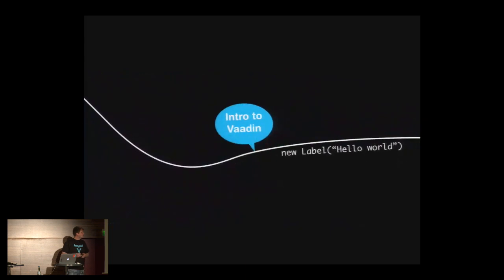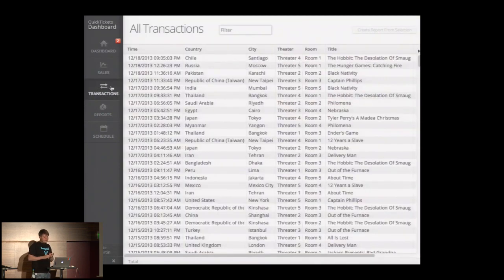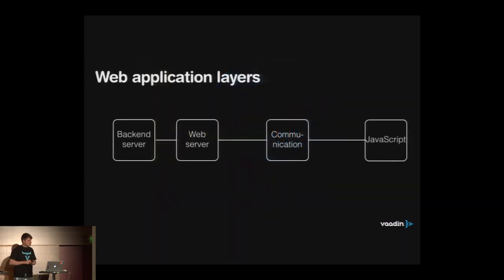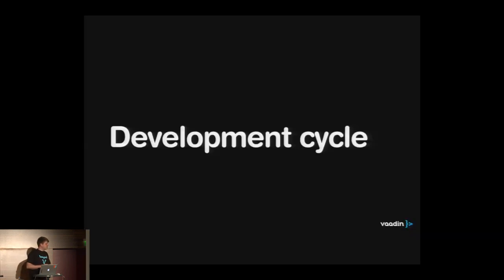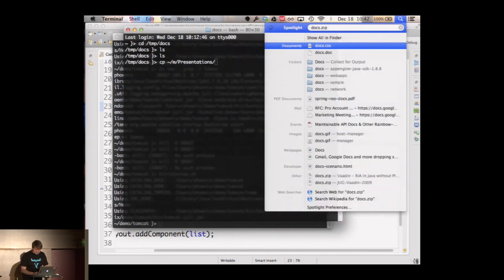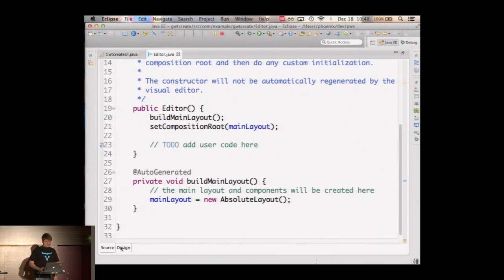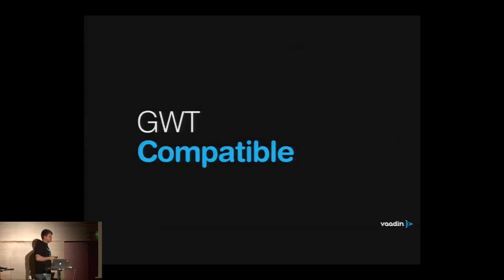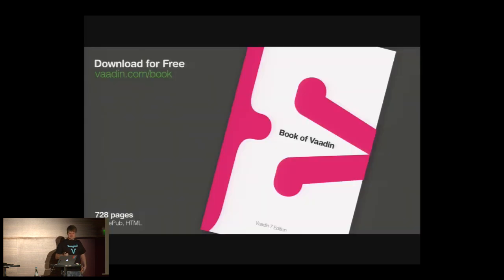GWT.create 2013 - Introduction to Vaadin by Joonas Lehtinen